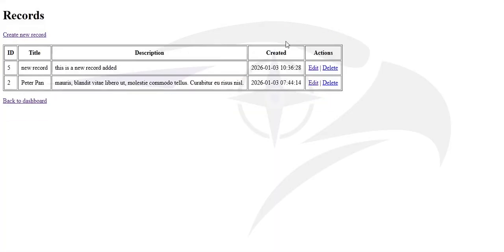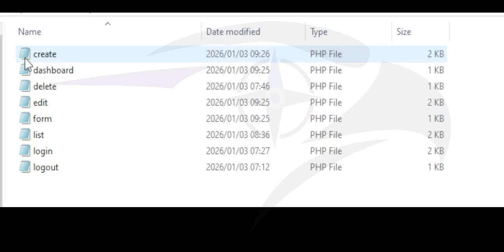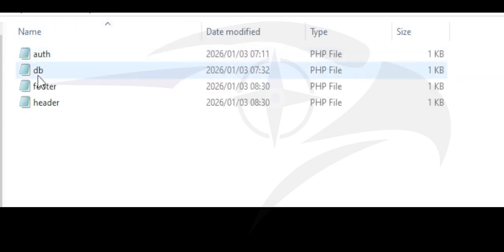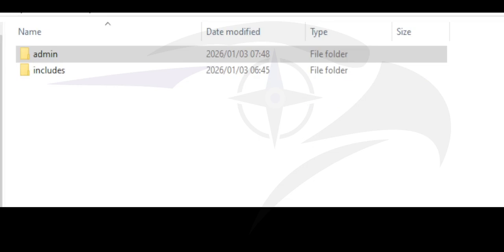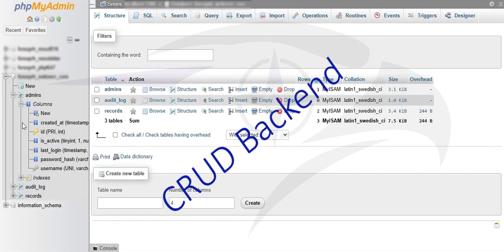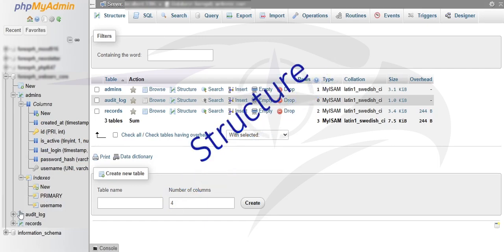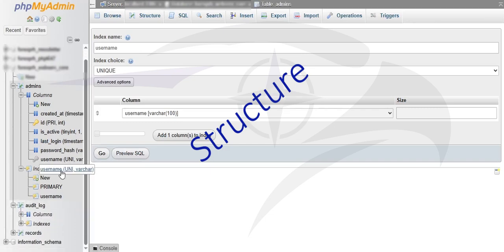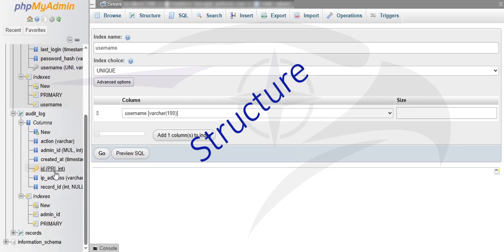CRUD - WebAudit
From humble CRUD beginnings, evolving with the internet. CRUD  Create, Read, Update, Delete the core of any db.